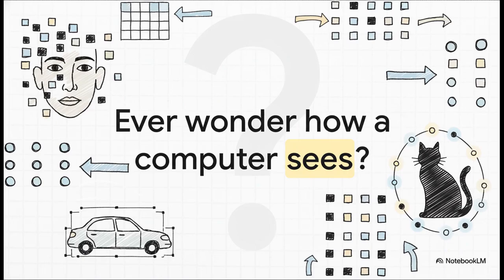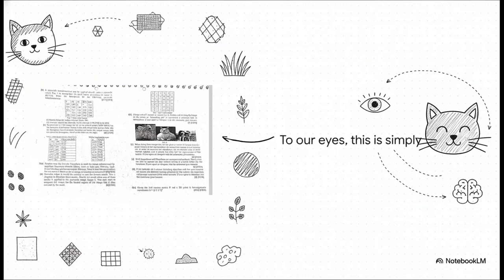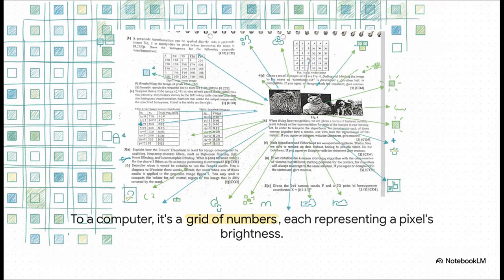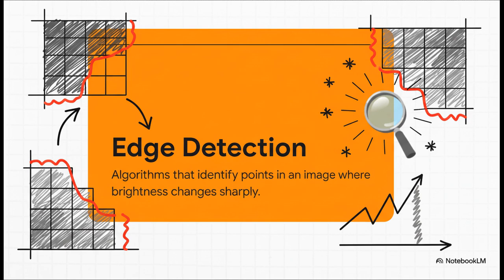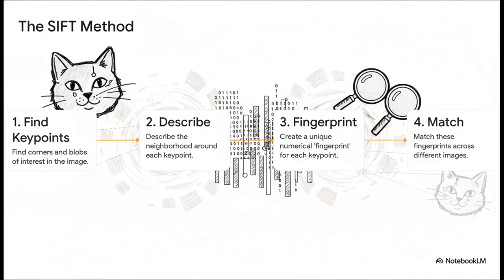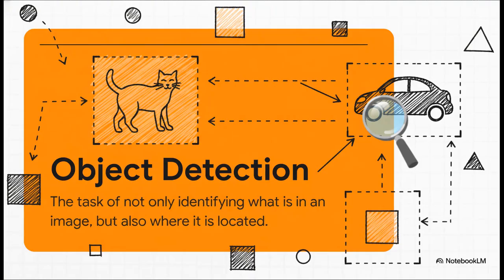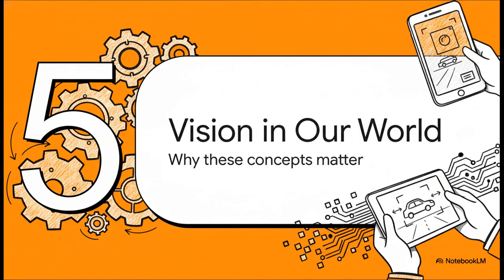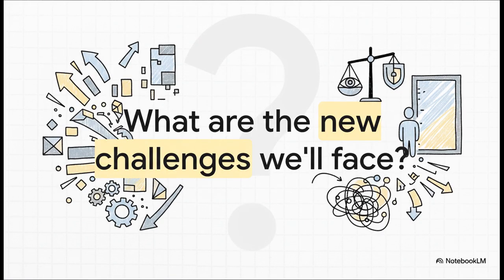Decoding Computer Vision